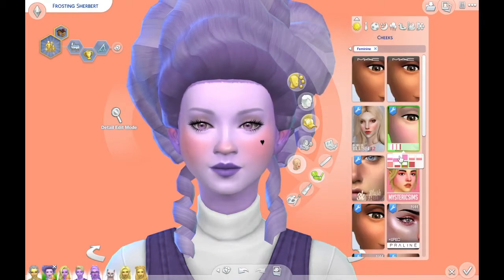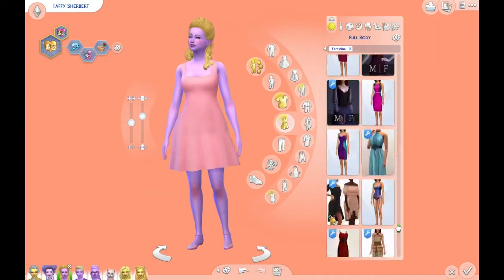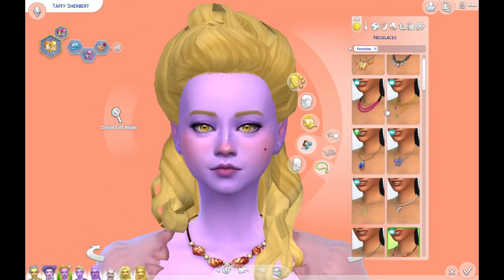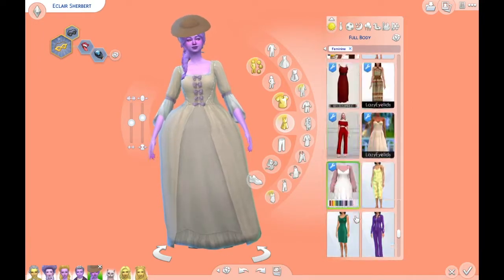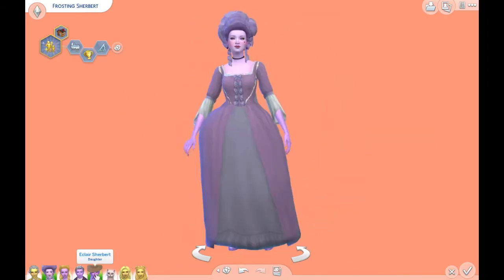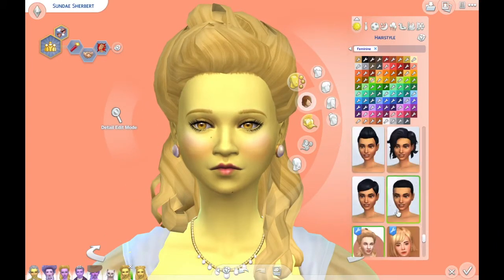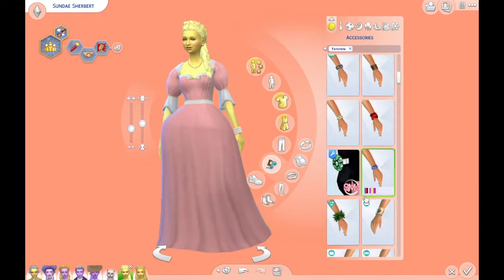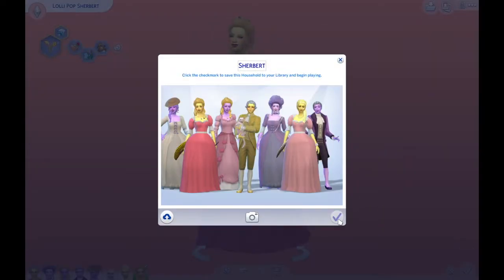MARIE ANTOINETTE, BUT IT'S BERRY SIMS + CC info 🍰💋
Hi pretty simmers! It is my greatest pleasure to bring you this gorgeous Rococo Makeover of my 100 Berry Baby family!

This was inspired by the monthly challenge in the Berry Discord Server. While I don't have admin powers to add you to the server, I highly recommend checking it out if you like Berry Sims, it's a great community

There will be a few extra pictures on my instagram in the coming days, so be sure to have a look there!

Happy to answer any other questions in the comments! This was such a fun video to make

♥ABOUT BERRY SIMS♥
Berry Sims are a style of sims that use colorful genetics, and cute themed names! The majority of Berry Simmers can be found on Tumblr, but there are a few floating around Youtube as well. It's a very wholesome and aesthetic play style! You can find some beautiful berry genetics for The Sims 4

I post new videos of The Sims 4 on Mondays and Thursdays. Aside from my 100 Berry Baby Content, I will be posting a few CAS & Build challenges as well.